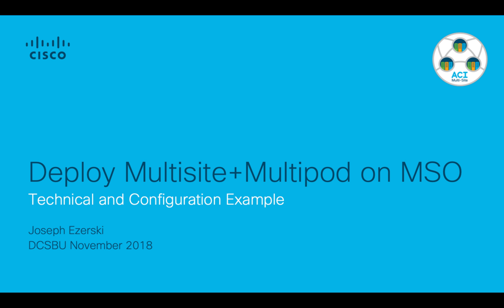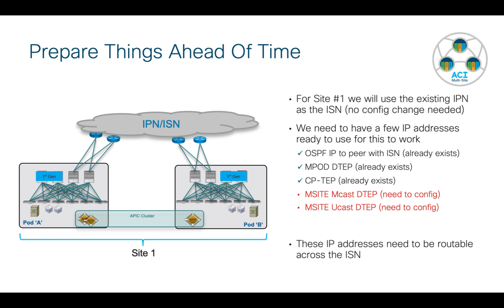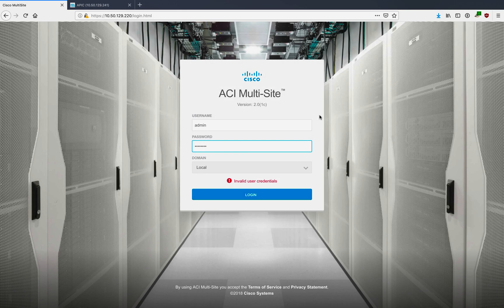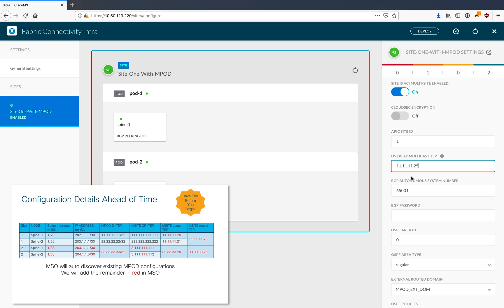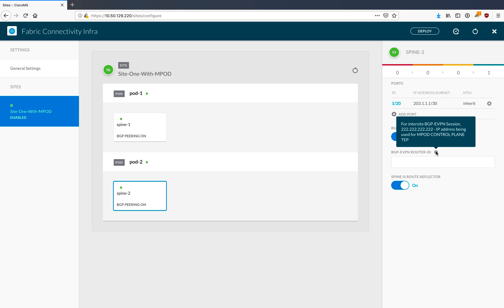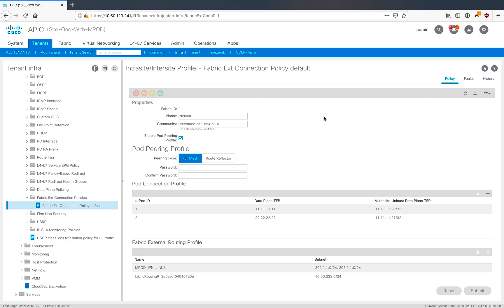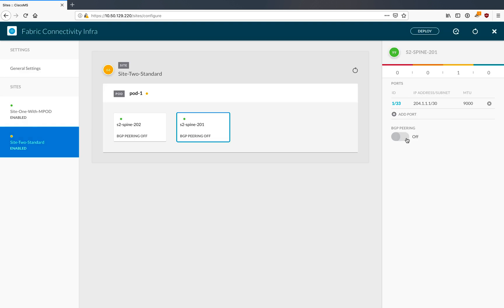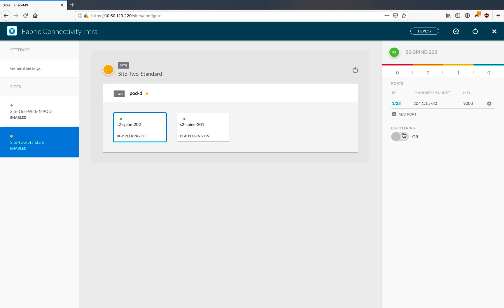ACI Multisite with Multipod - Setting up the ISN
In this second video of the series on ACI Multisite with Multipod, we show the setup and configuration of the Intersite Network (ISN) for Control and Data Planes.  Later videos will show the creation and deployment of policy using MSO.